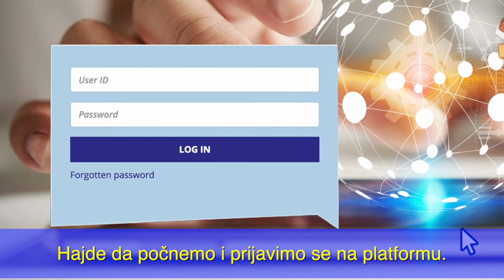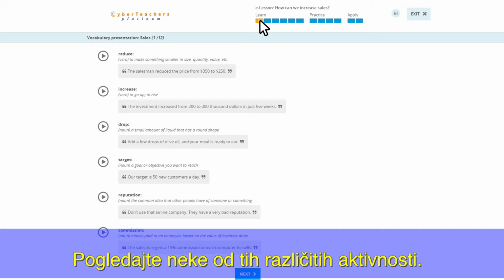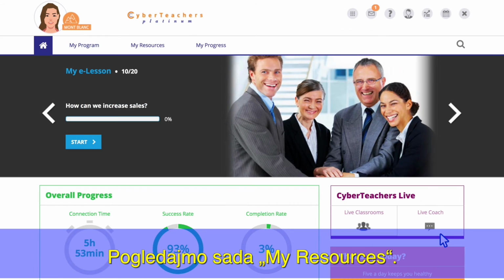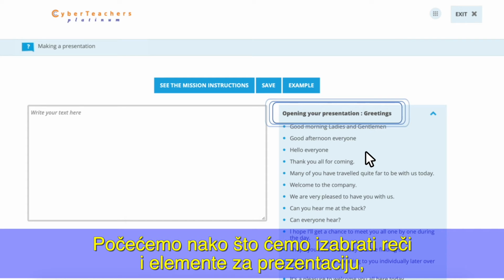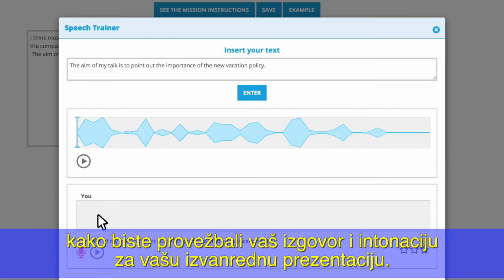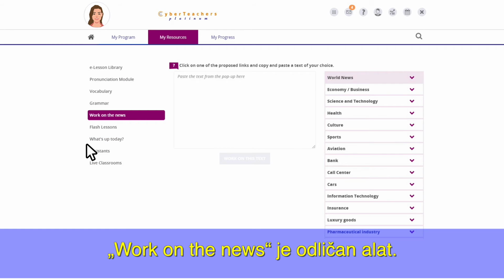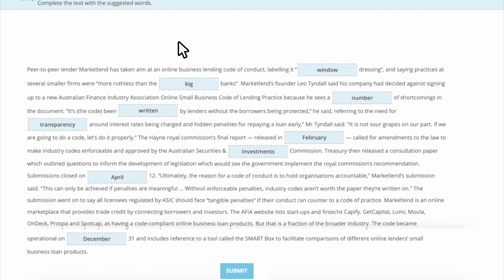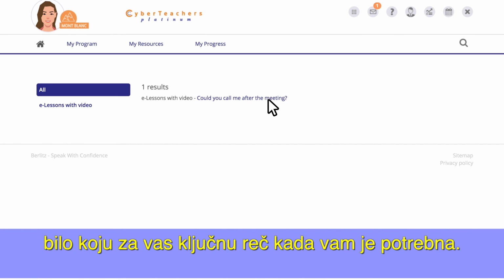Berlitz online kurs_CyberTeachers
CyberTeachers je specijalno kreirana i razvijena Berlitz online platforma za učenje stranih jezika.
U ponudi su čak 4 svetska jezika: engleski, nemački, španski i francuski!
Najveća prednost je što platforma sadrži globalnu učionicu u kojoj su predavači maternji govornici, a učenici su iz celog sveta. Tako da se i na platformi, kao i u parvim učionicama jezik uči kroz konverzaciju.